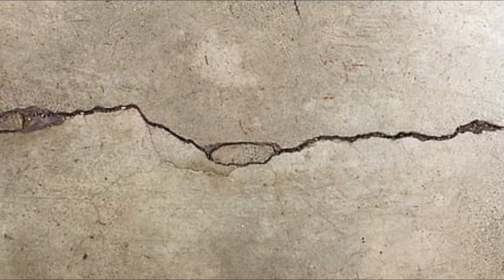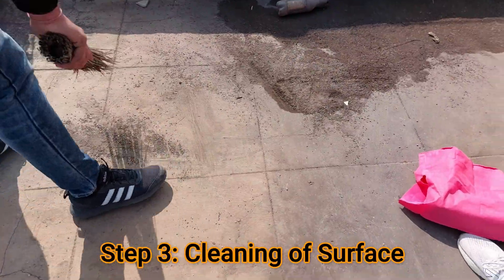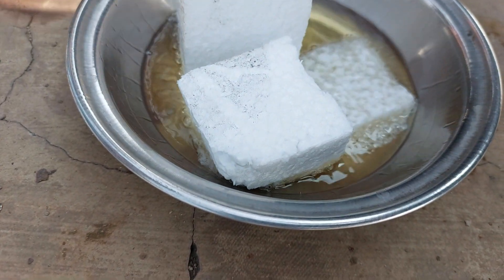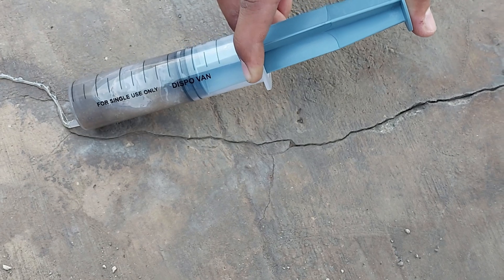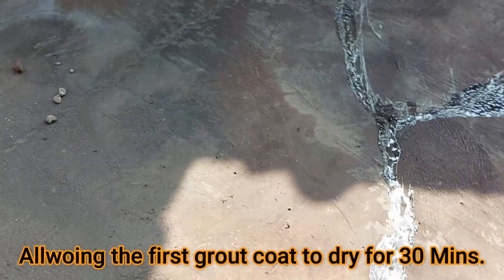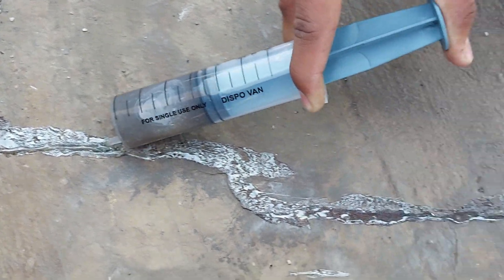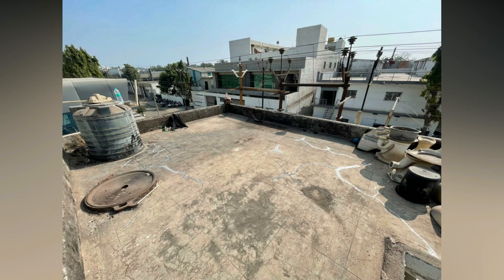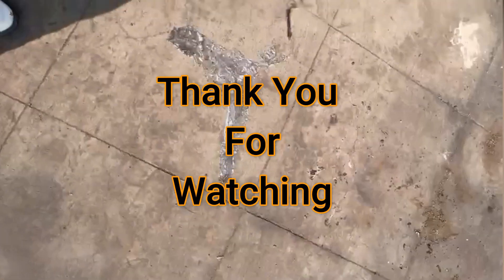Roof Waterproofing | Economical Solution | Water Leaking Crack Repair at Low Cost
Roof Waterproofing | Economical Solution | Water Leaking Crack Repair at Low Cost | How to Stop Water Leakage Economically?

In this video, I have shown waterproofing of a terrace 140 Square feet area. Step by step procedure for water leaking crack repair is shown here. There is a cost effective solution for arresting the water leaking cracks. These cracks can be sealed by using the solution obtained by mixing thermocol and petrol. As the density of thermocol is very low, a little petrol will dissolve a huge amount of thermocol in it resulting in a viscus solution.

This viscous solution is used to seal the cracks identified on the slab. So after watching this entire video, you will get answer to the following questions:

How to stop water leakage?
What is the solution for water leakage problem?
How to seal water leaking cracks?
What is the economical solution for sealing the water leaking cracks?
What is the cost of terrace water proofing?
What are the steps of roof waterproofing?
What are the solutions for waterproofing of terrace?
What is the procedure for terrace waterproofing?
What is the procedure for roof waterproofing?
How to do Grouting of cracks?
What is grouting?
What is the procedure for grouting of water leaking cracks?
How to grout cracks?
What are the crack repair techniques on the roof?
What are the crack repair techniques on terrace?
How does thermocol and petrol react?